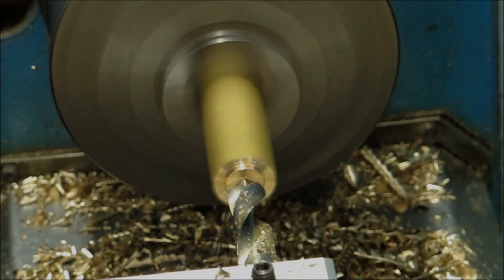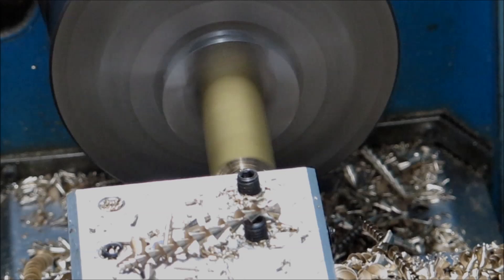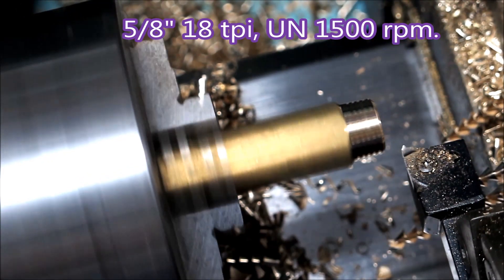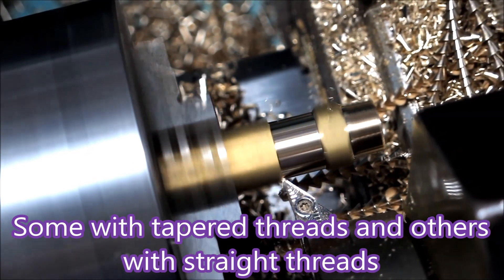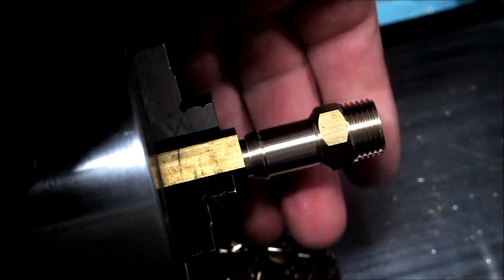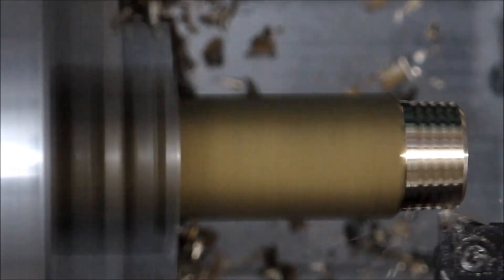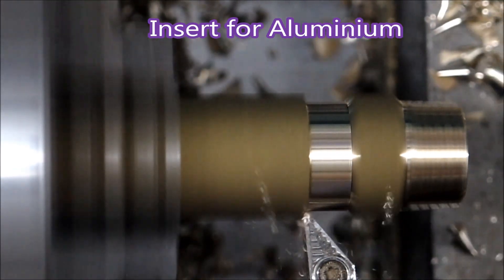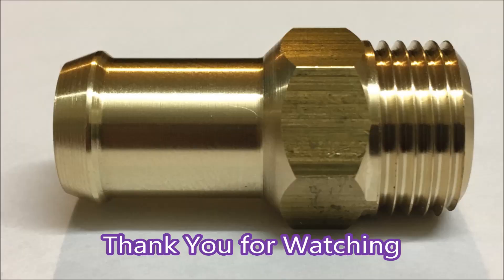Cnc lathe threading a Hose Barb for Classic Mini Minor A series Engines. Drilled, turned, & parted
3/4" hex brass fitting for water hose on classic mini A series engines.  1/2" hose barb and 5/8" x 18 tpi tapered thread. Drilled with a HSS stub drill, turned with a carbide insert for aluminium and screwcut with an 18tpi full form threading insert. Lathe is a small cnc lathe made 25 years ago by Hercus in Australia. It is a model PC 200 controlled by a PC and uses proprietary Hercus CAD/CAM software